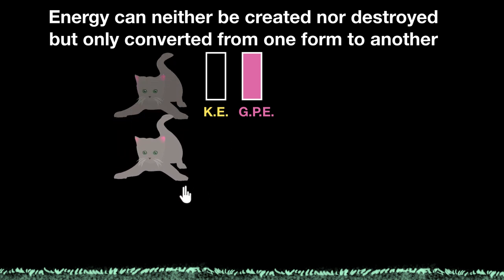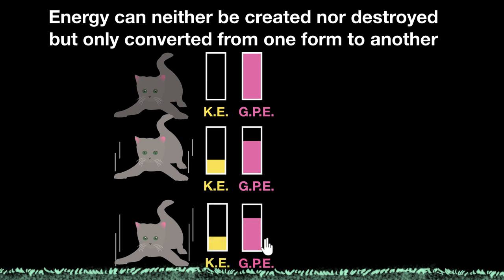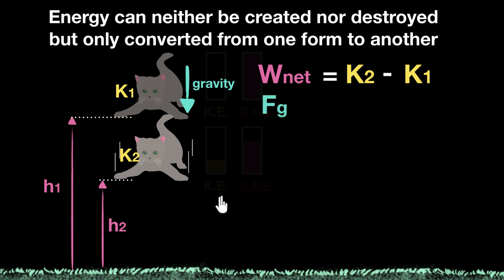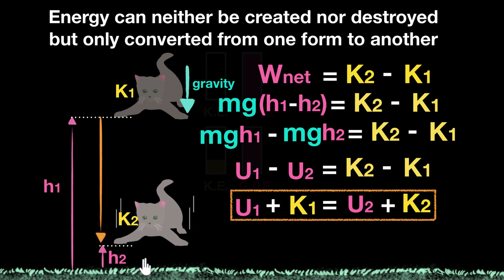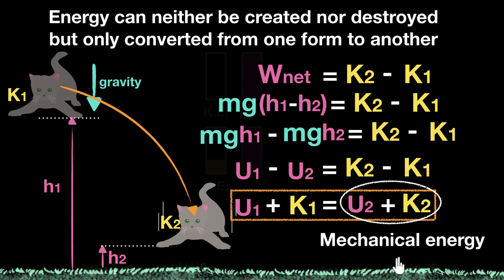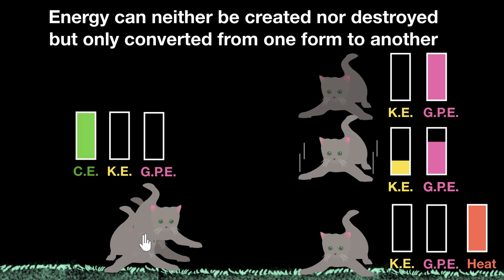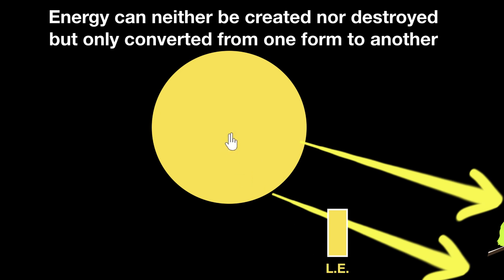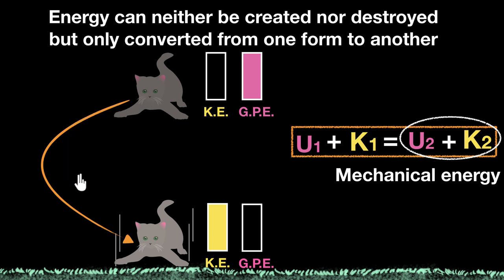Law of energy conservation | Work & Energy | Physics | Khan Academy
Let's explore the law of conservation of energy